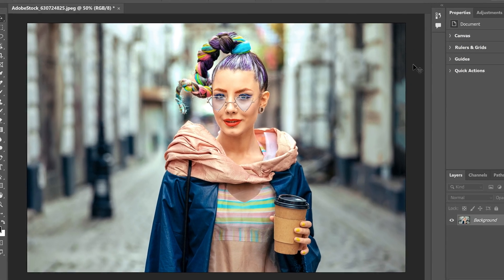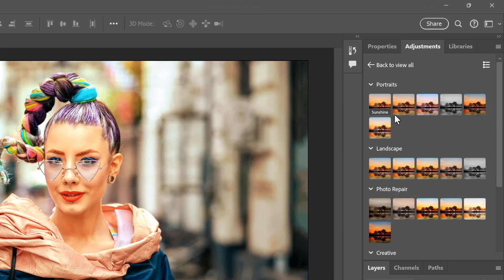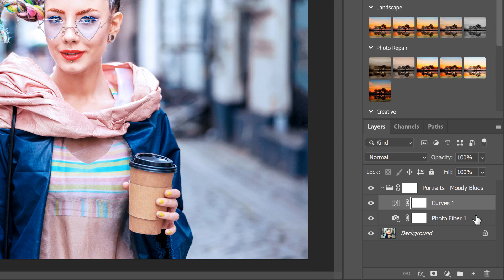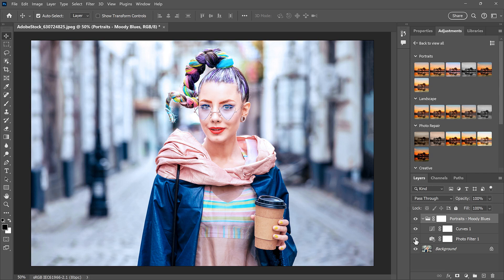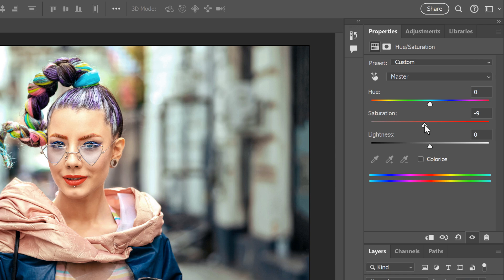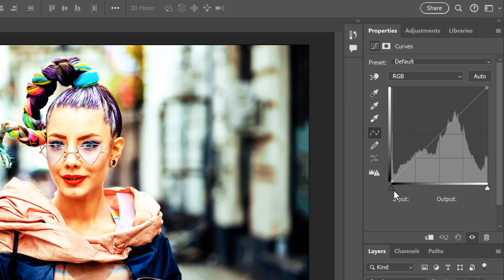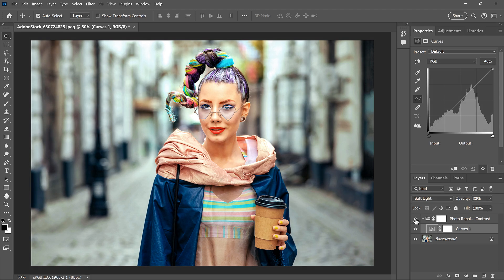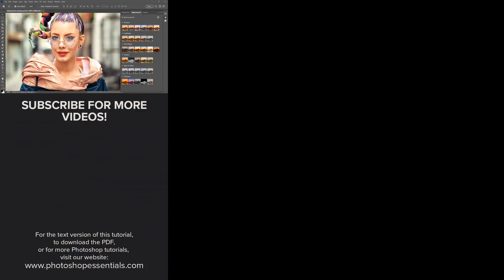Using the Adjustment Layer Presets in Photoshop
Photoshop's Adjustments Presets use adjustment layers to quickly improve or add effects to your image non-destructively, and are a great way to learn how adjustment layers work. In this video, I show you where to find the Adjustments Presets, how to apply a preset to your image, how to view the adjustment layers inside the preset, and how to edit an adjustment layer's settings.

VIDEO CHAPTERS
0:00 - What are adjustments presets
0:13 - Where to find the Adjustments Presets
0:20 - How to preview a preset
0:41 - Viewing all of the presets
1:06 - Selecting an Adjustments Preset
1:16 - The preset's layer group and adjustment layers
2:20 - How to delete a preset
2:32 - How to edit an adjustment layer
3:26 - Adjustment layer settings vs blend modes
5:04 - How to hide the Adjustments Presets